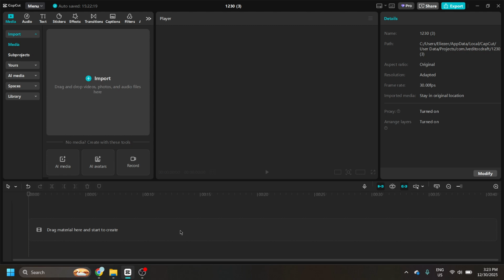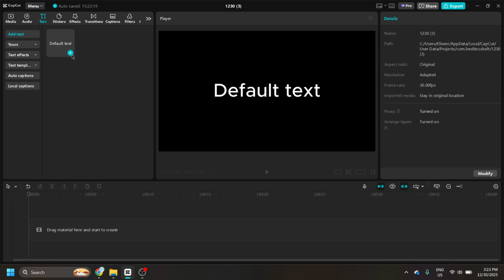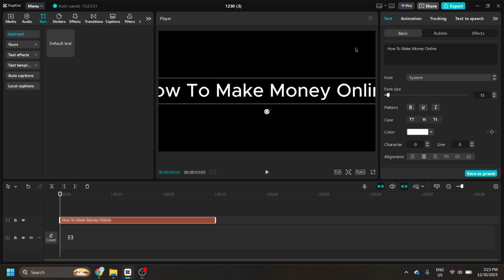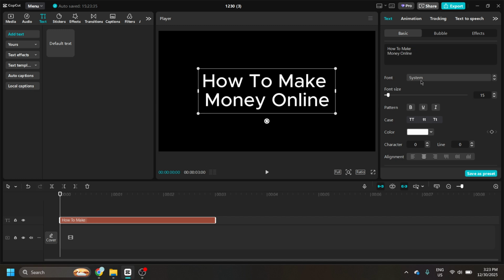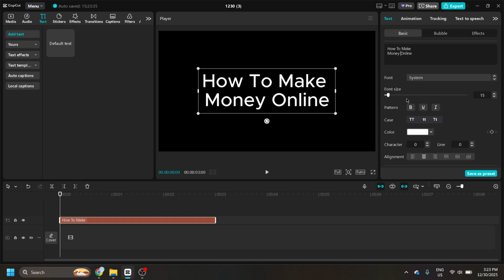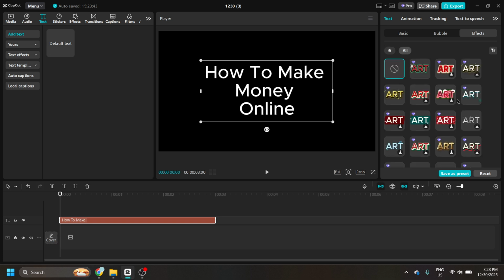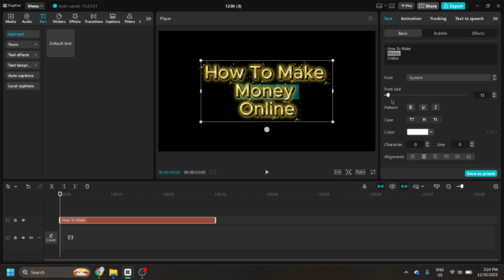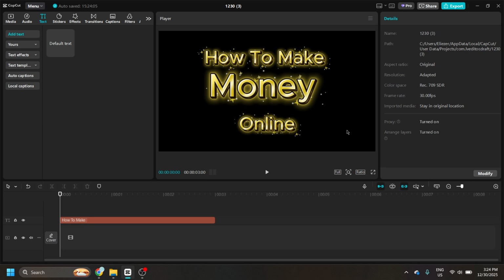How To Make Some Text Bigger In CapCut (Easy Guide)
In this video, we discuss how to enlarge text and use text scaling to make your captions stand out. We explore text animation and kinetic typography to help you emphasize text and create attention grabbing text for your social media content.

00:00 Intro
00:04 Open Project and Add Footage
00:13 Identify the CapCut Interface
00:21 Add a Text Layer
00:30 Type and Position Text
00:51 Adjust Text Clip Duration
00:58 Apply Base Text Style
01:17 Consistency with Base Design
01:24 Highlight Specific Text
01:35 Selection Tells CapCut Where to Apply Change
01:40 Adjust Font Size for Selection
01:57 Adjust Layout for Bigger Text
02:07 Subtle vs. Huge Size Increase
02:13 Avoid Resizing the Whole Layer
02:23 Review and Tweak